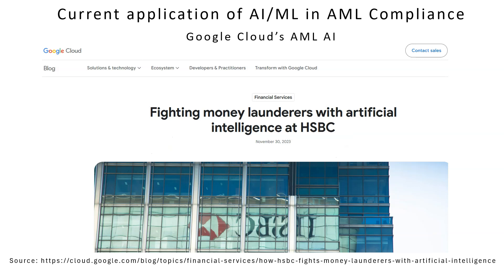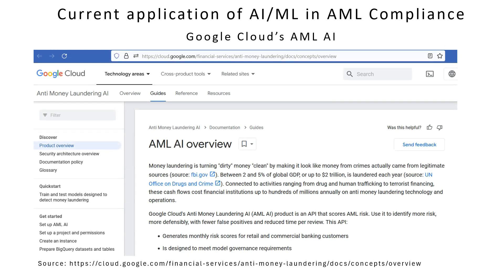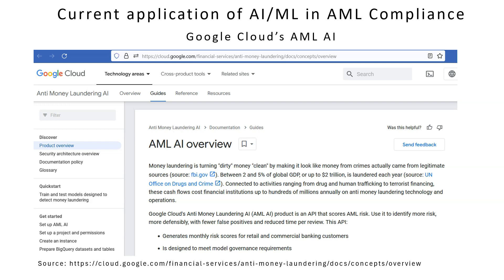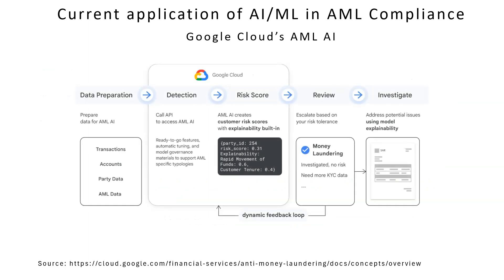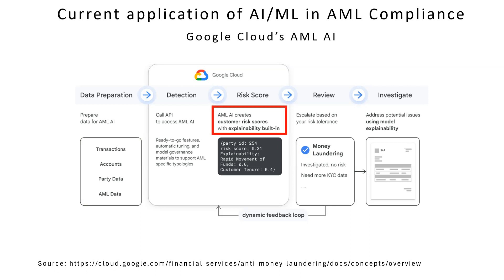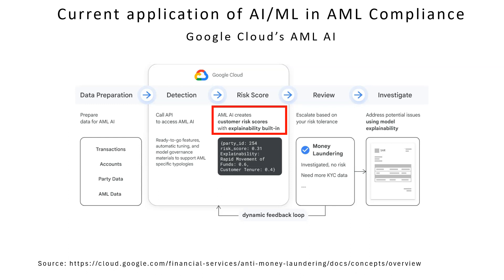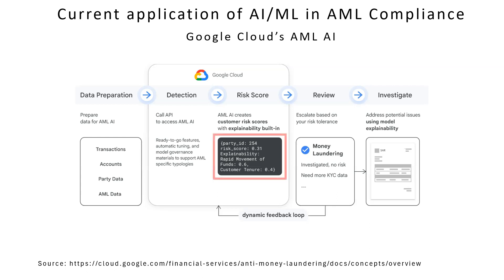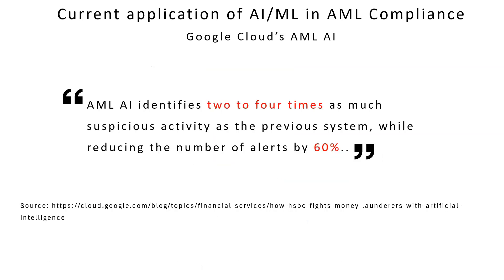Google Cloud's AML AI - How AI/ML is getting used to combat money laundering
There have been several applications of AI/Ml in AML compliance over the time. In this video we discuss how Google Cloud is using artificial intelligence and machine learning to combat money laundering with their latest offering - AML AI (Anti Money Laundering AI).